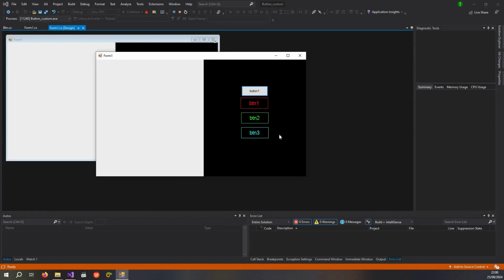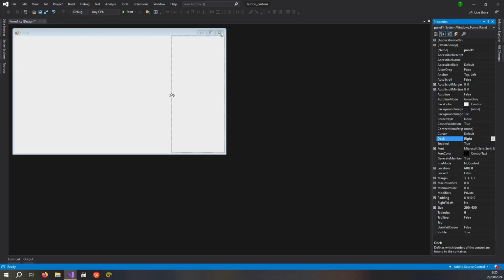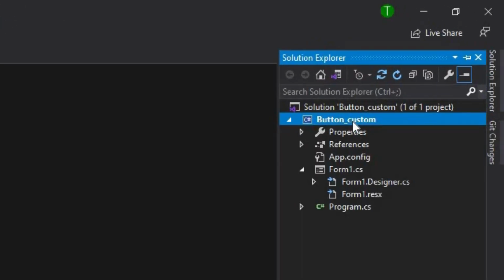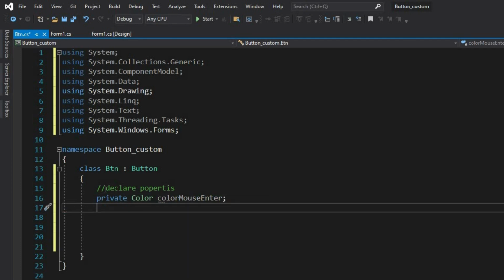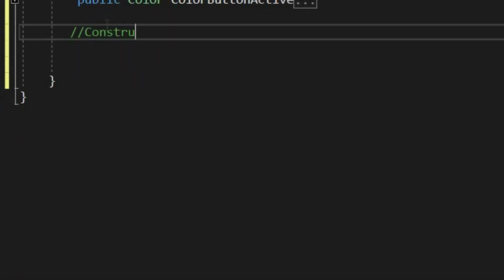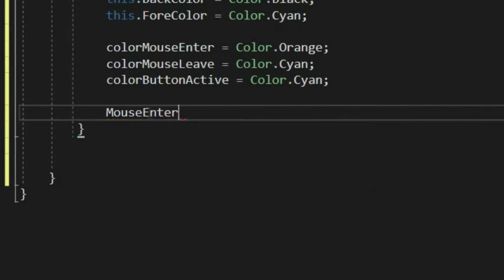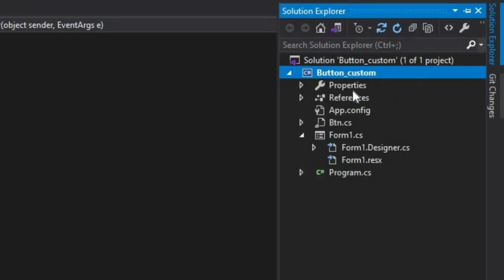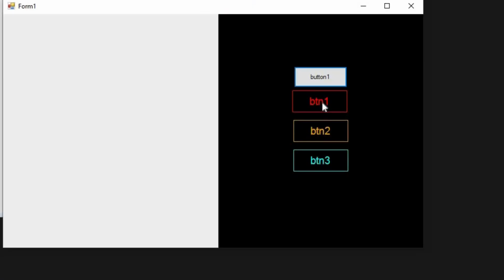"Create a Custom Color Button in Windows Forms | C# Tutorial"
In this video, we dive into creating a custom color button in Windows Forms using C#. Learn how to design a button that changes color based on mouse interactions, making your application more interactive and visually appealing. We’ll cover the following:

    Setting up a new Windows Forms project in Visual Studio.
    Adding and customizing properties for color changes.
    Handling mouse events to dynamically update button colors.
    Testing and troubleshooting your custom button.

Whether you're a beginner or looking to enhance your Windows Forms application, this tutorial will provide you with the skills to add vibrant, interactive elements to your UI.

please help make our content better by donating

if an error occurs in the video or it is not in accordance with existing knowledge, please let us know with good and correct comments so that our content will be even better